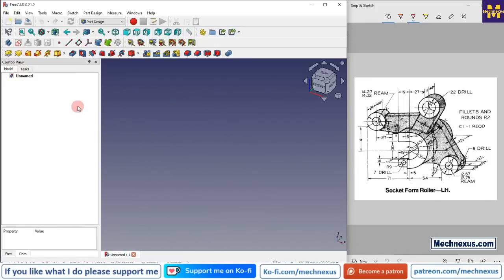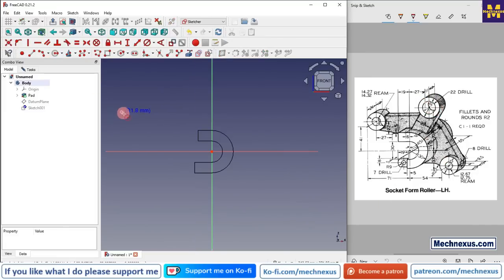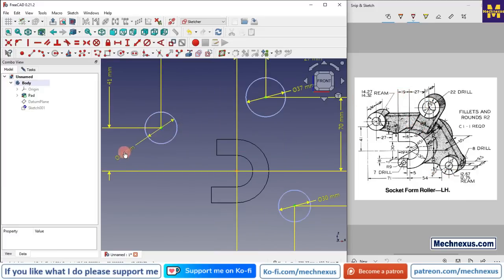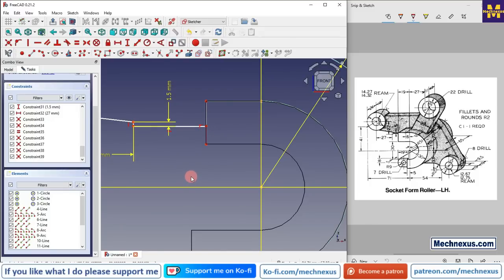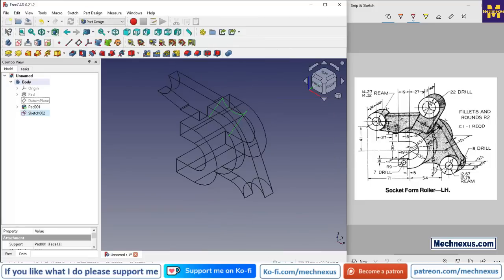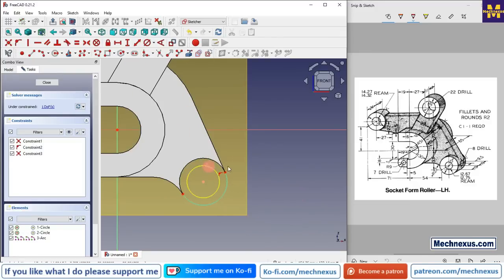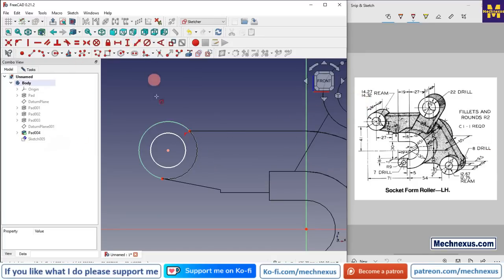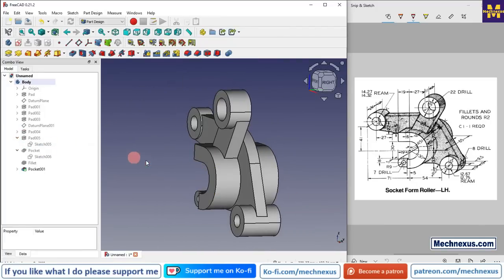Socket Form Roller with FreeCAD Part Design Workbench | FreeCAD Tutorial | Mechnexus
In this video I have explained How to Socket Form Roller with FreeCAD Part Design Workbench.

▶️ *Thanks*
Thanks,
*Amar Patel*